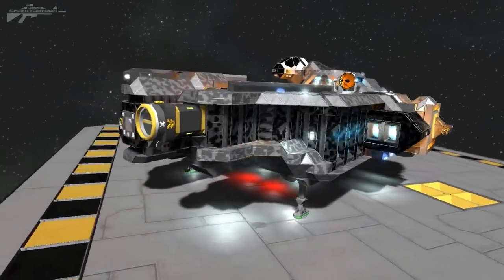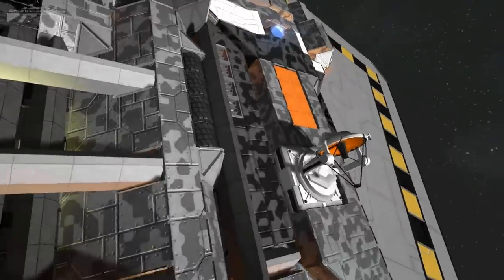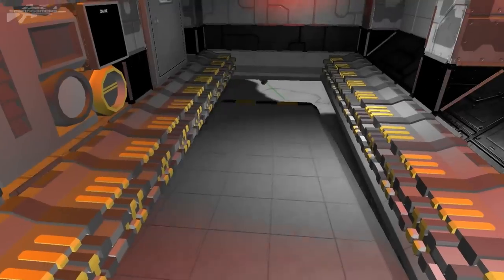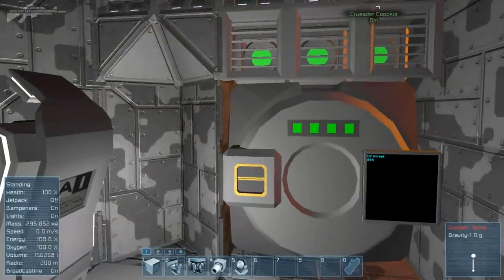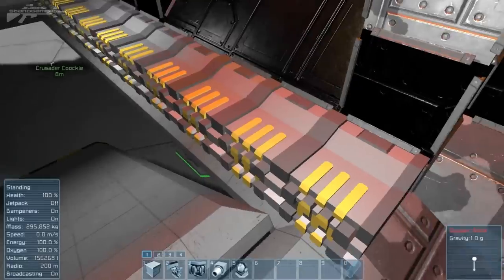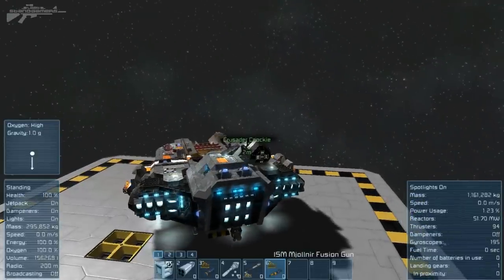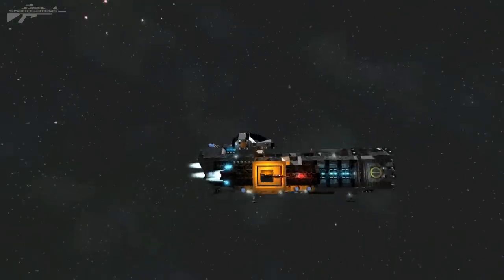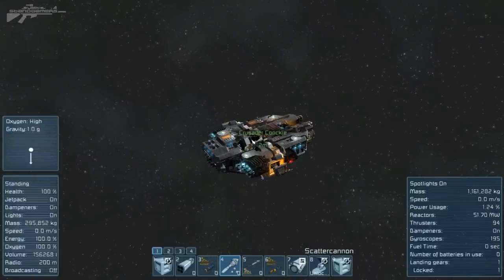Space Engineers - MK2 Assault Corvette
Nothing beats a small ship gone large only if there where more support from the developers for this type of design it allows for a much better level of detail.

Coockie monster MK2 corvete

with mods:
Azimuth thrusters
ISM Pikeman armament
Scattercannon
Small ship mega mod pack
Doorpack
Small Medical Station
Eikesters Decorations I & II
Letter mod
Sage industrial thrusters
Darth Biomech laser communication dish

Scripts:
Configurable Automatic LCDs
GPS to LCD/Text Panel